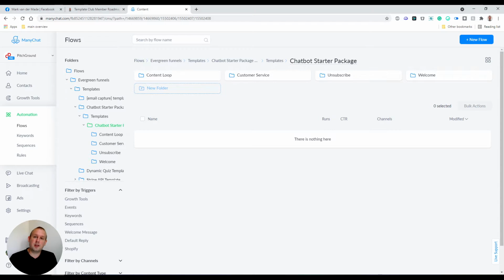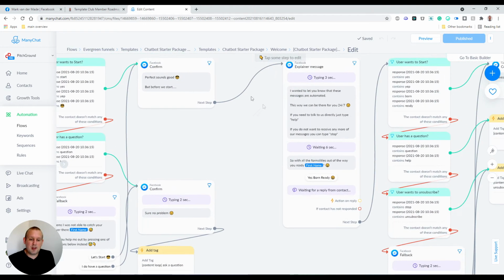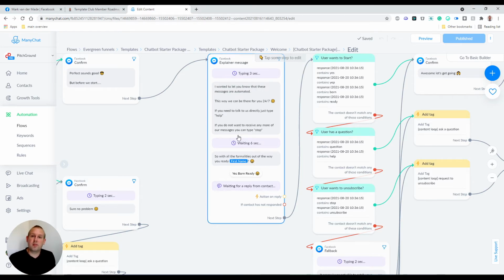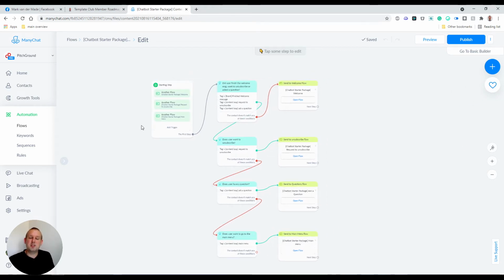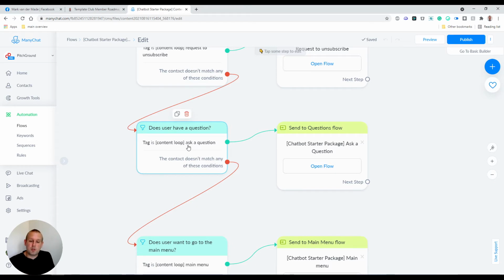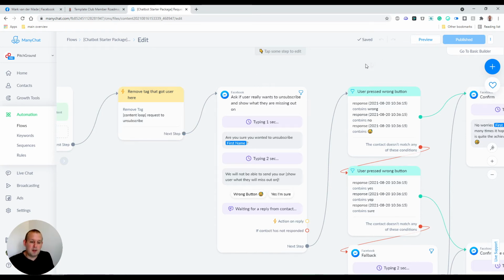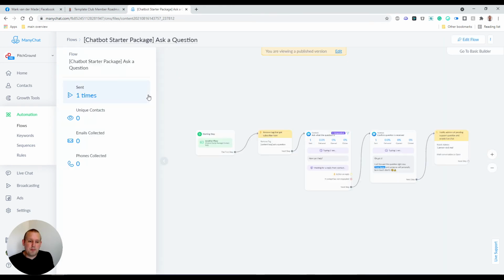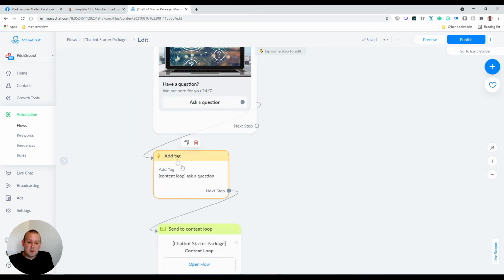FREE Template: Chatbot Starter Package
This is the FREE Chatbot Template. We hope you like it! :D